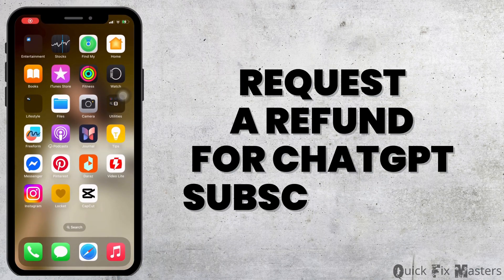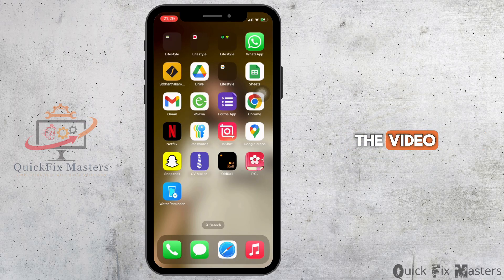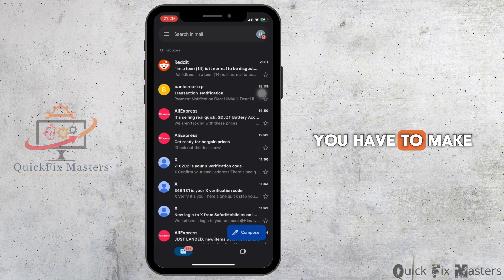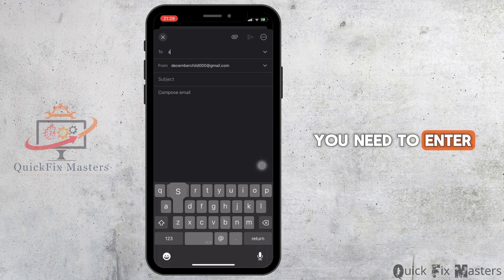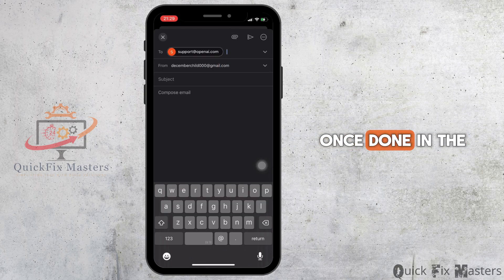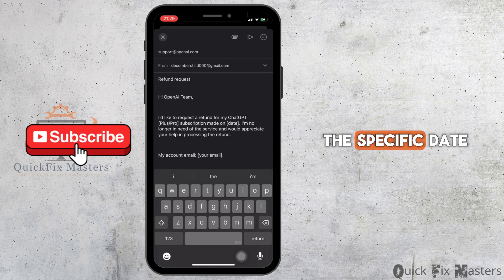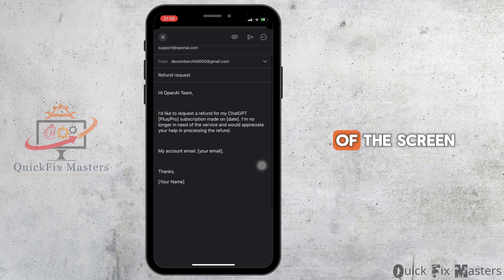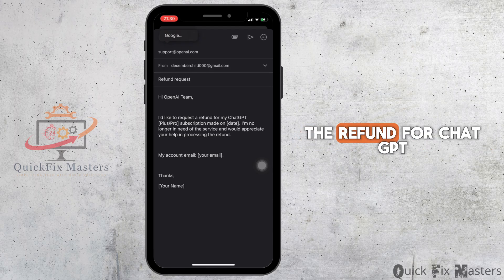How To Request A Refund For ChatGPT Subscription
Want to request a refund for your ChatGPT Plus subscription? This video is your step-by-step guide to getting a refund from OpenAI—covering the process for iPhone, Android, and web, and what to expect for billing and cancellation.

Timestamps
0:00 Introduction
0:10 How To Request A Refund For ChatGPT Subscription